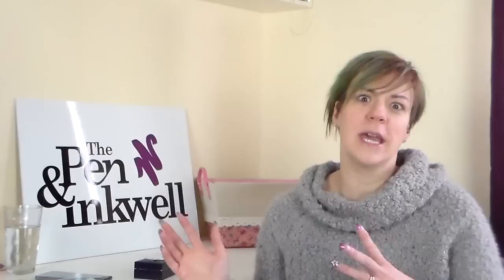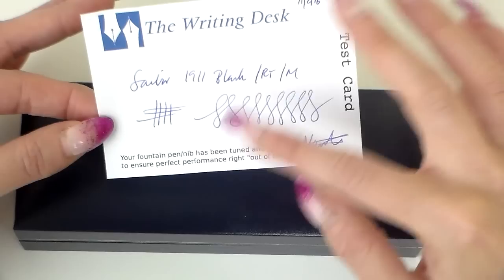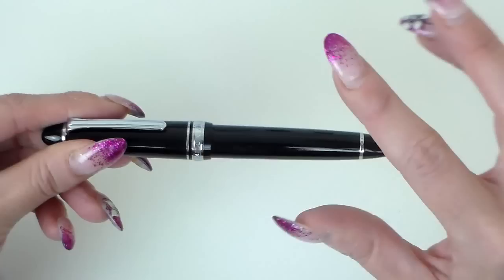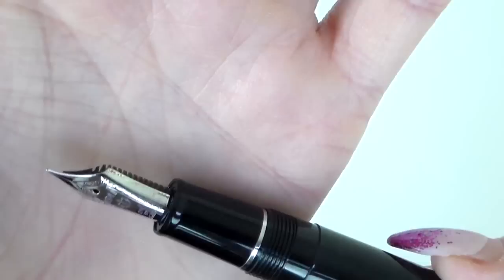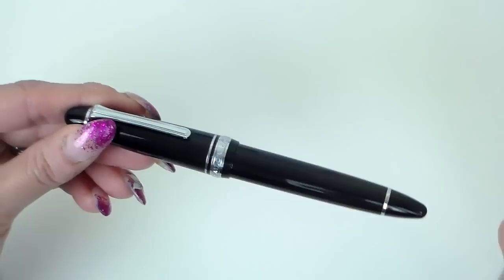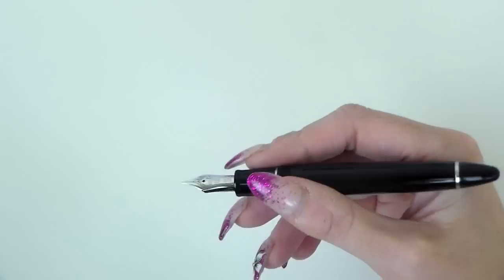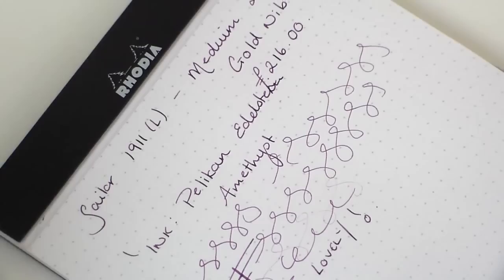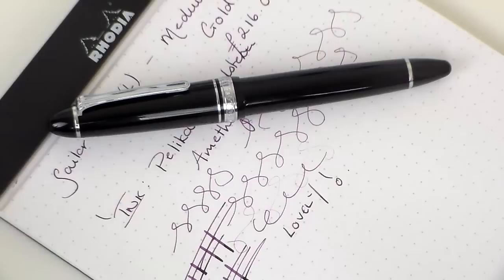Sailor 1911 Fountain Pen Review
After my experiences with other Japanese Pens,and particularly the Sailor Procolour with a steel nib i was keen to try the gold nibs.
This is my review of the Sailor 1911 Fountain Pen.  This is the large version and is fitted with a 21k    H-M nib.

Thankyou to 'The Writing desk' for loaning the pen for review.

Ink : Pelikan Edelstein Amethyst

Please take a look at my other Social Media sites on Instagram and Twitter - @inkwellpens